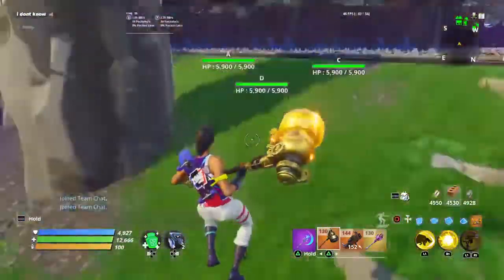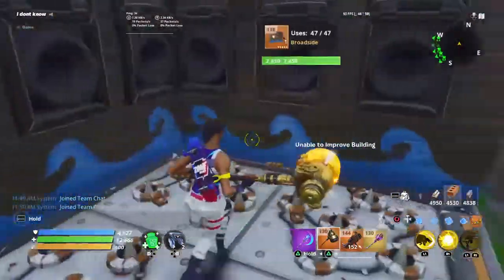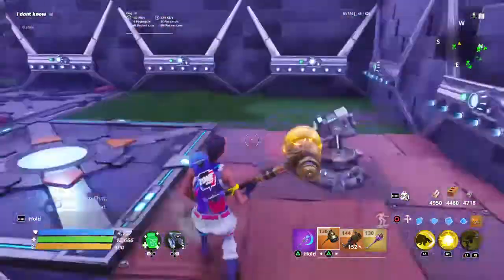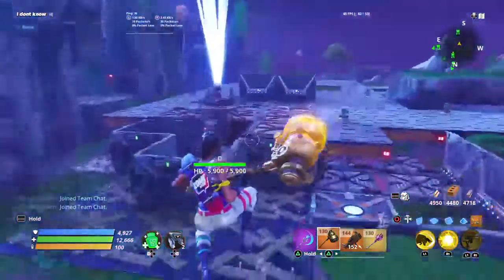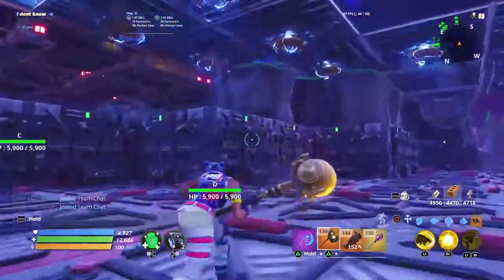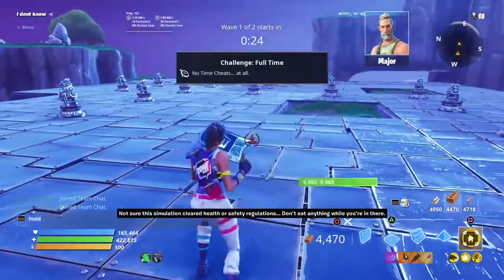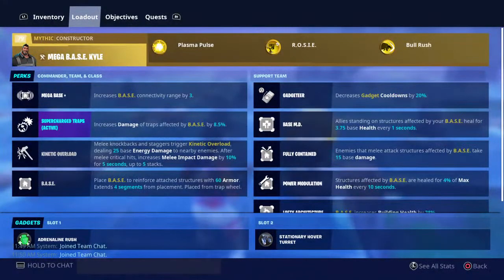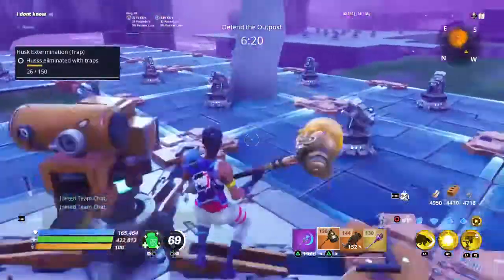How To Build A StoneWood Base For Wargames (Fortnite Save The World)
I love helping people with all types of missions, ssds, questlines, everything, I will never stop playing Save The World. Also I don't make money, my help is free but high quality of help!